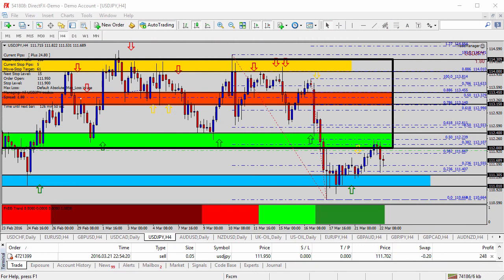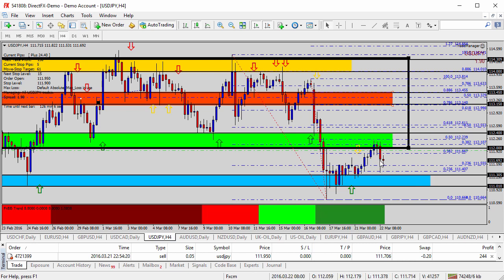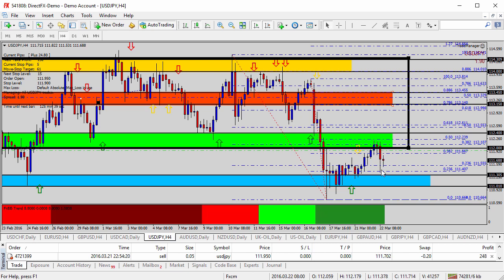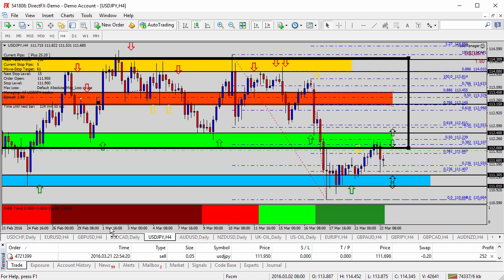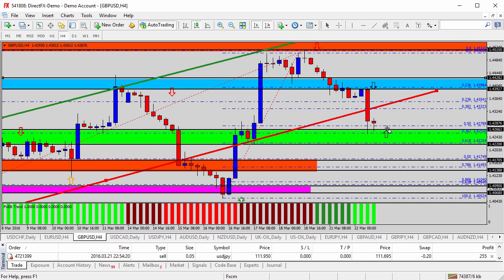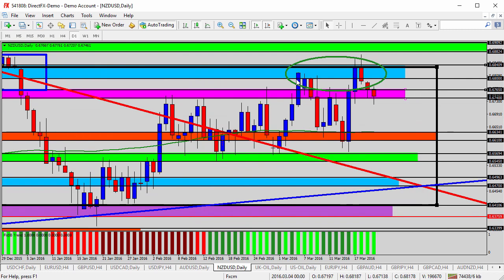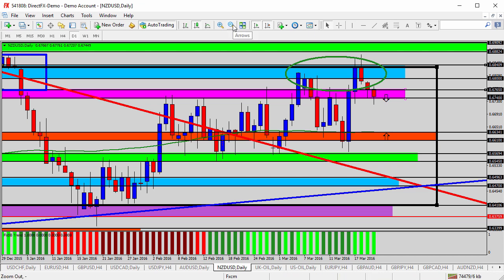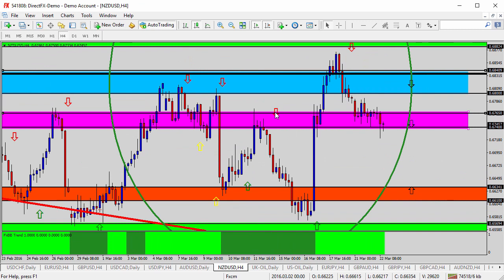Forex Strategy - Forex Update: Selling NZDUSD on Breakout Under Support Zone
First off, starting here on the US Dollar versus the Japanese Yen [USDJPY]. The suggestion was to sell on a rally into the resistance zone. So, this green-shaded area here on the chart, in the middle of the chart, between 112.00 and 112.40 was the resistance zone that we were looking for resistance and reversal to go back down for the USDJPY. You could see today that the market did indeed rally towards that green-shaded area, the market pushing as high as 112.20 and then finally turning back around.

We’re now sitting into the 111.60s right now. We’ve seen it as long on this candle. The low of this candle sitting all the way down towards the 111.37-level. So, a significant fall off of the 112-level. So, if you decided to go into that trade with me, I entered at 111.95. You could’ve at least gotten into 112 or 112.05, or even 112.10 on a sell and seen significant profit as it pushed down into the 111.30s.

Currently, still holding part of the position here. 111.95 was my entry again. We’re sitting at 111.70. We’re sitting with about 25 pips of profit. Of course if you have been following this strategy very long, you know that the trade has been taken to break even and we’re waiting for further profit on the trade. So, I can’t lose on the trade. The trade is at break even. In other words, the stop loss is at the entry level. Can’t lose on the trade. If the market suddenly turns higher, challenges the green-shaded area again, we’ll be out of the trade, looking to target, again, the blue-shaded area.

So, we sold yesterday the green zone. We’re targeting the blue zone. The risk initially was a push back above the green zone and further profit will be seen if we can get the breakdown underneath the support level at 111 for the USDJPY.

Another trade suggestion that there’s a possibility that traders could have taken yesterday after the live Trade Room was the open and close, the breakout under the blue-shaded area here on the GBPUSD. We spoke about this a little bit yesterday. Looking for a confirmed breakout under the blue zone, open and close. If you zoom it in a couple of times here on the four-hour timeframe, we indeed did get the open and close underneath the blue-shaded area, which became the first selling opportunity that you would’ve seen here on a rally back into the 1.4390, 1.4395-level.

So, you could see the open and close, the rally and retest, and now the fall all the way back down to the green zone. So, if you happened to get into that trade after yesterday’s live Trade Room, of course you’ve now been able to realize – let’s just measure between the two levels – about 120 pips of profit as it fell from the blue zone, down to the green zone for the GBPUSD. Next opportunity I think will be a rally back towards the blue zone once again for a new opportunity here on the GBPUSD.